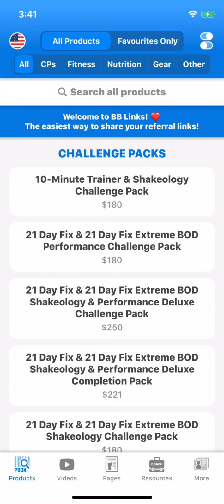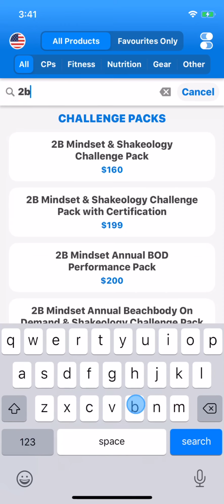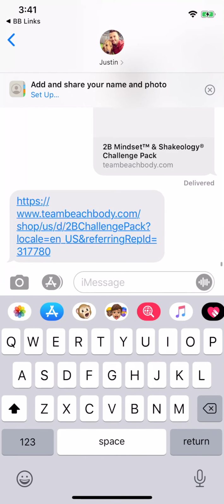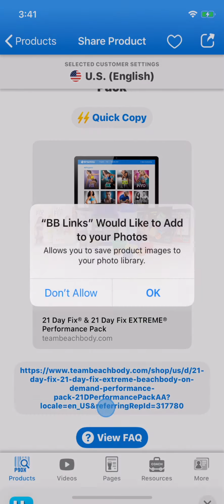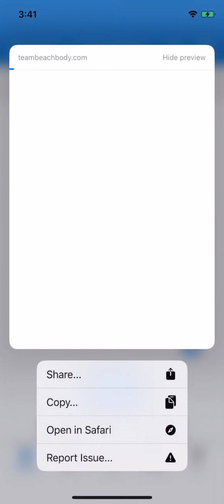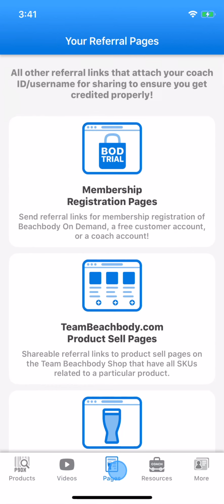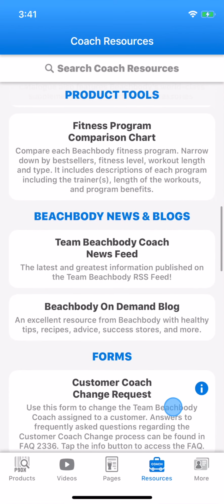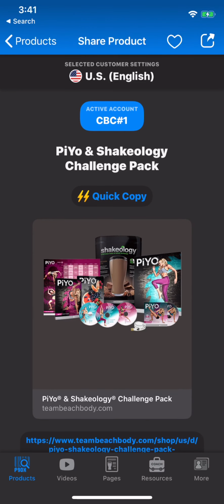How to Use the BB Links App for Coaches: An In-Depth Demo by the Creator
The BB Links app all about saving Independent Team Beachbody Coaches time running their business on their mobile device! Watch the creator walk you through how to use the app step by step, and teach you about all of its features!

Tip: Tap the Full Screen button when watching on your device to fill the screen!

00:00 - Intro
00:33 - Overview | Quick explanation of what’s on each tab
01:10 - Products Tab | Products list overview, using the top controls to change customer settings, product filters, and search
02:23 - Products Tab | Viewing product information, adding your first coach account & sharing
05:45 - Products Tab | Additional products quick features for iOS
07:02 - More Tab (1 of 2) | Adding a second coach account & changing the active account
08:13 - Videos Tab | Using the top controls, previewing, and sharing videos
10:03 - Referrals Tab | Membership Registration Pages, TeamBeachbody.com Product Sell Pages, and Other Referral Pages explanations
11:40 - Resources Tab | Explaining the types of coach resources on this tab and how to view more info about some of them with info icons
12:34 - More Tab (2 of 2) | Review of Accounts, changing themes and sending feedback
13:16 - iOS Extras | iOS app icon shortcuts & spotlight search
14:10 - Closing

BB Links is a free app available for iOS and Android with over 120,000 downloads to date. to download!

Justin
Fellow Coach & Creator of BB Links

Any logos, images, trade names, and/or trademarks of Beachbody, including Team Beachbody, and any other products or services owned or controlled by Beachbody shall at all times remain the sole and exclusive property of Beachbody, LLC, and may not be altered or modified and must at all times be used exclusively in accordance with the Coach Policies and Procedures.